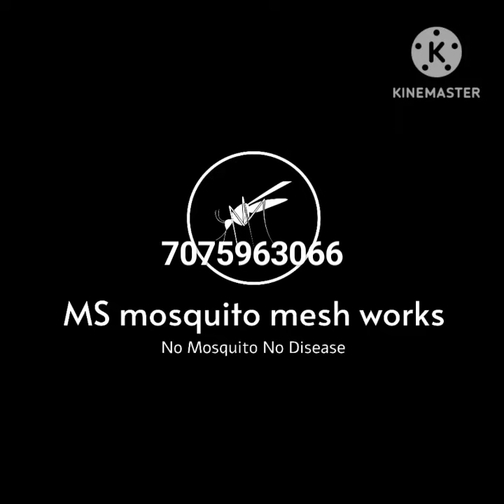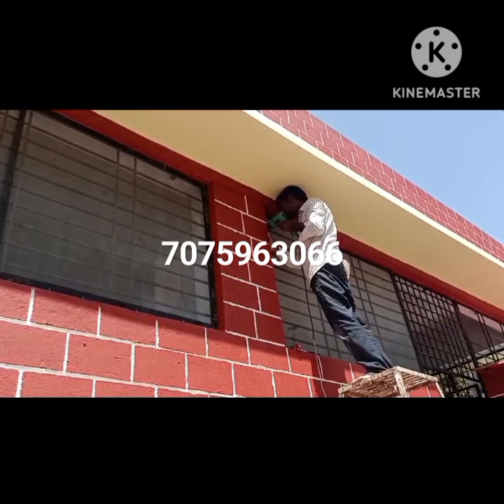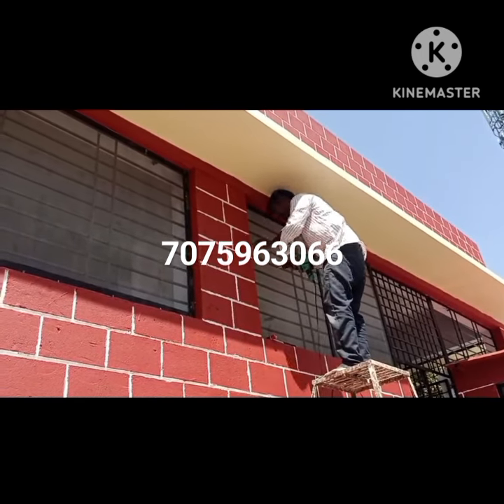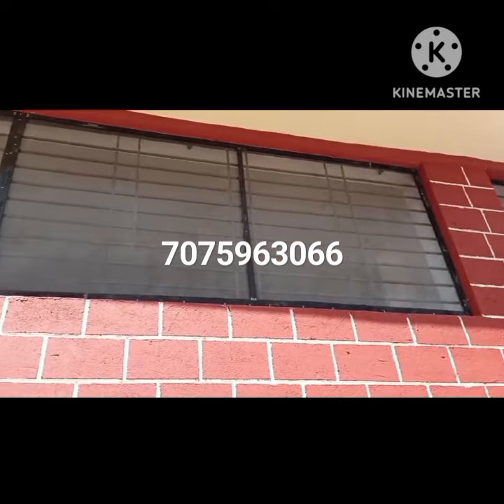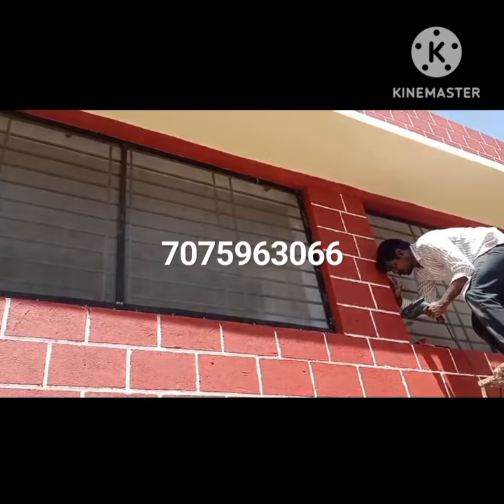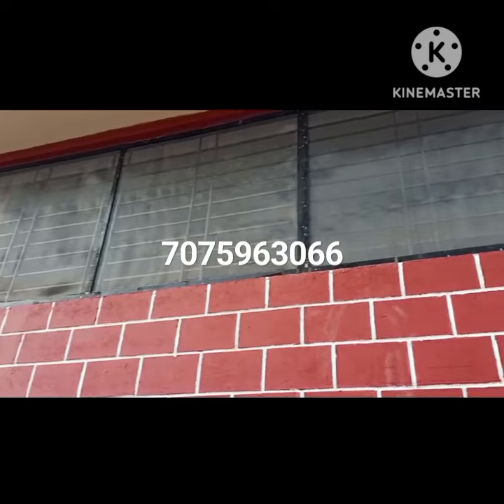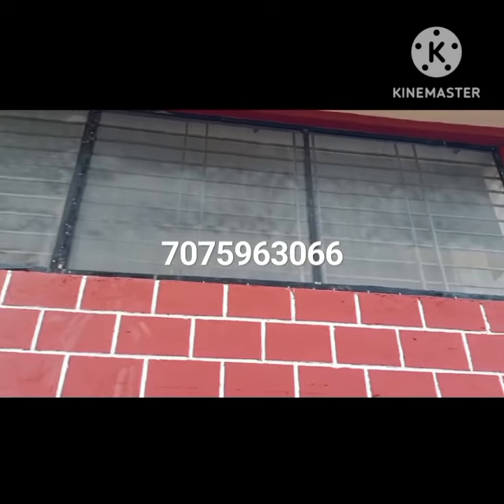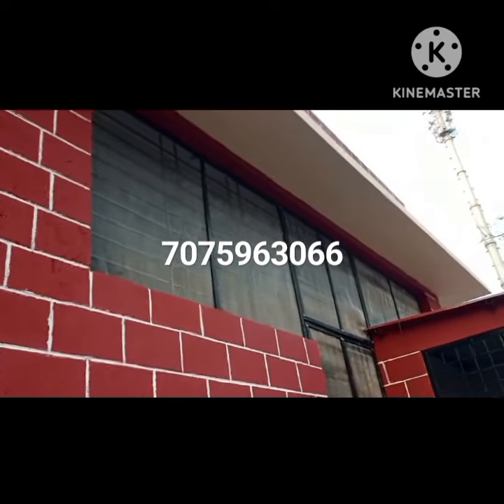Mosquito mesh fixing on grills mosquito net for balcony grill balcony mesh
Mosquito mesh fixing on grills mosquitonetbalcony mosquito net for balcony grill aluminium frame and mosquito net fixing on balcony grills